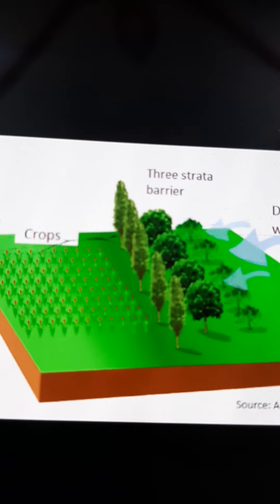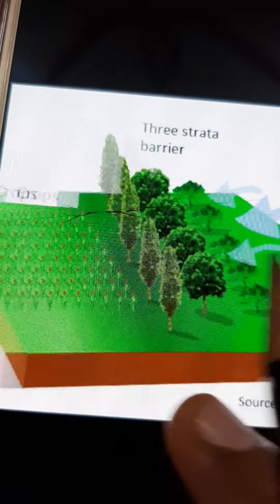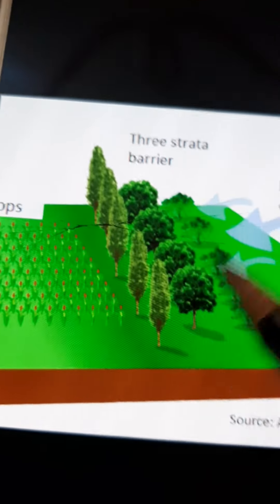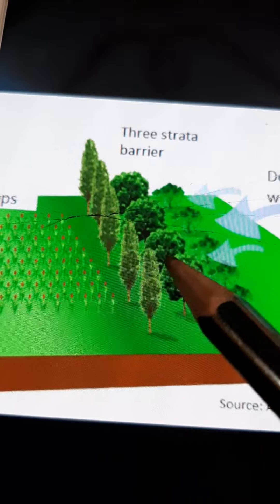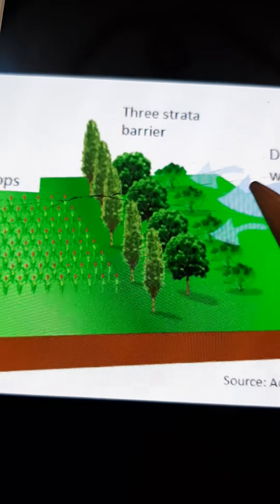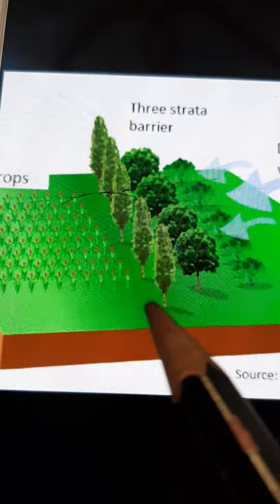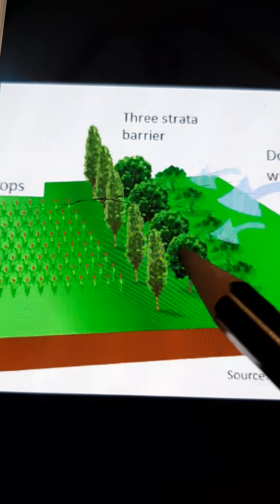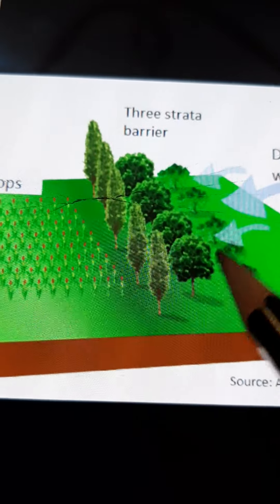Soil Conservation Method - By Planting Shelterbelts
Role of Shelterbelts in soil Conservation